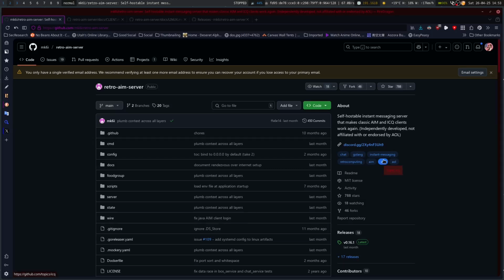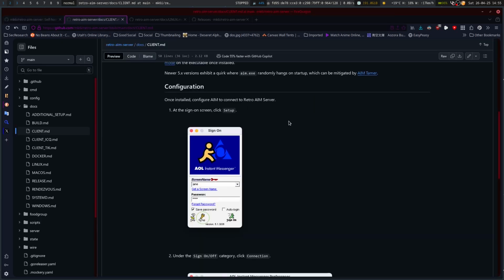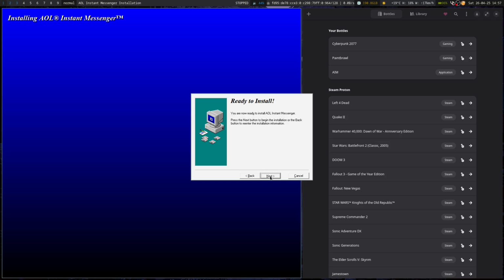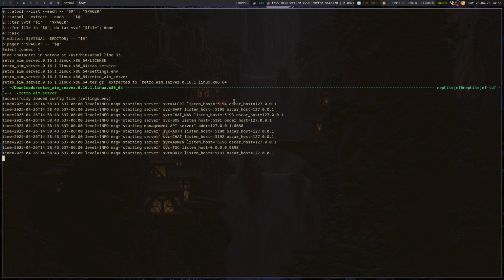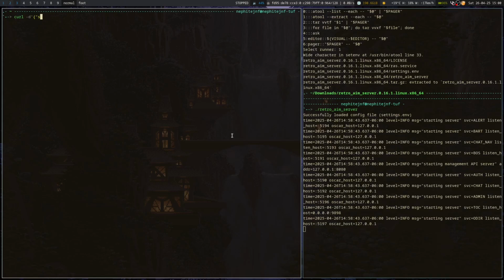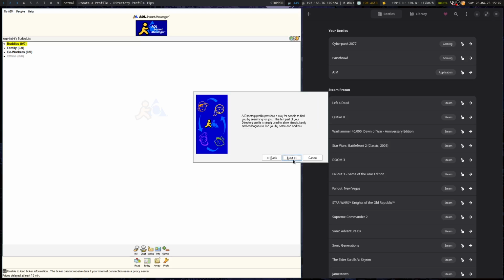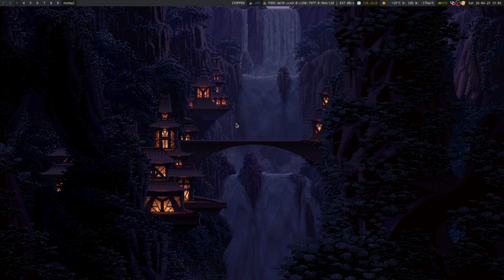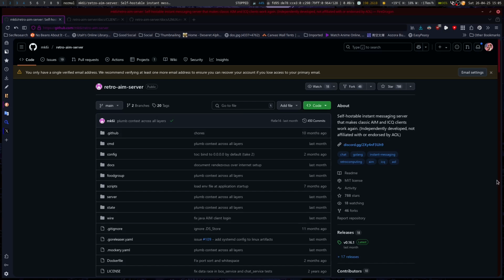Revive AIM with your own instance!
AOL instant messenger was a staple of the internet for the longest time, it had goofy fonts and a usable 90's interface. It soon got replaced by other instant messengers and social media and kinda went the way of the dodo bird. You can now setup your own server and run the classic clients with it, and that is just what we are going to show off.